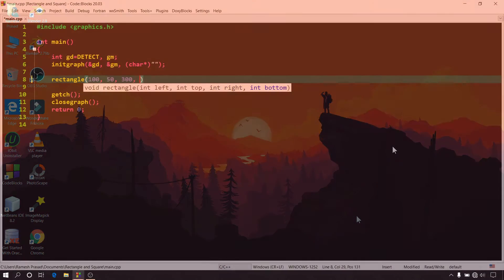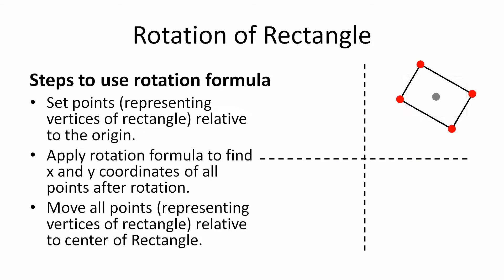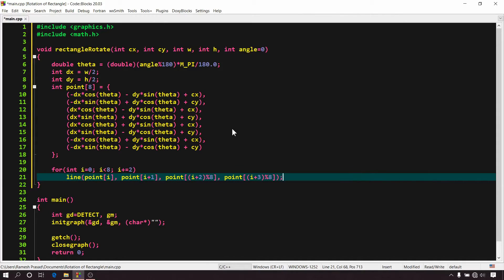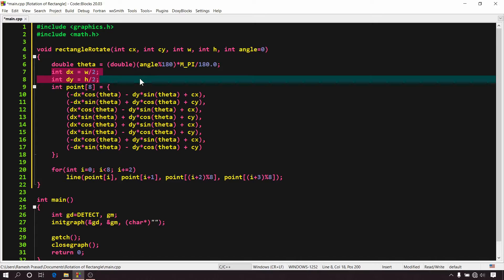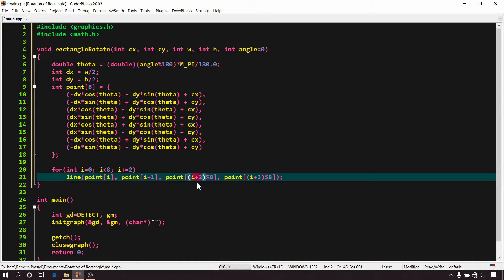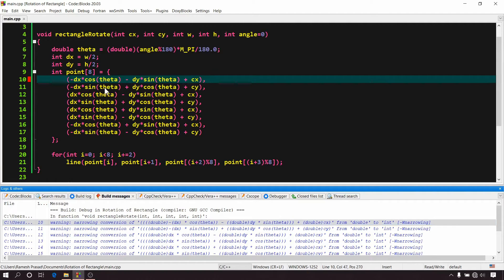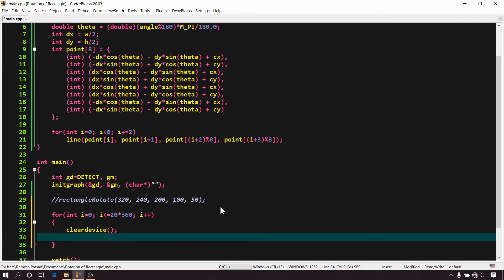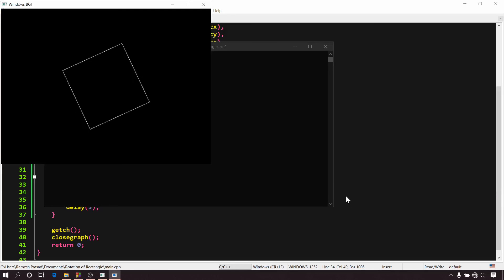06. How to Rotate a Rectangle using graphics.h (Rect Part-2) | CodeWar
In this video, I have explained about how to rotate a rectangle using "graphics.h" library in C and C++ in complete details. This is the second part on rectangle and square topic. I have also explained how you can create simple animation of rotating rectangle.

*LINKS*
1) Line function in "graphics.h" library

*SOCIAL MEDIA *
1) Instagram